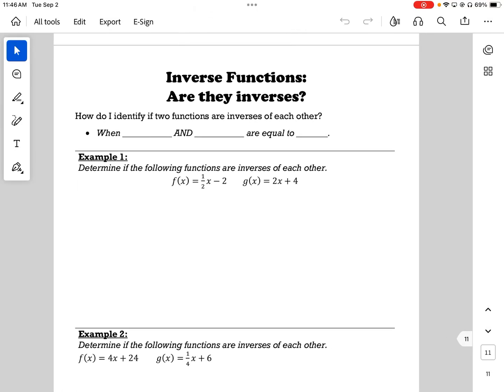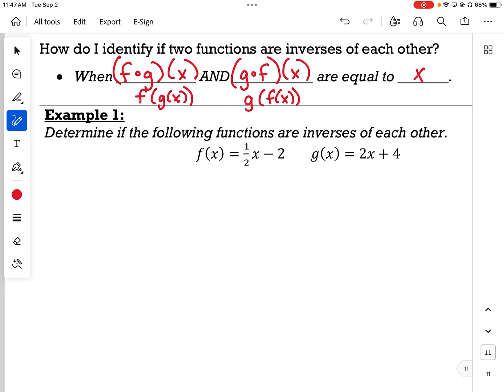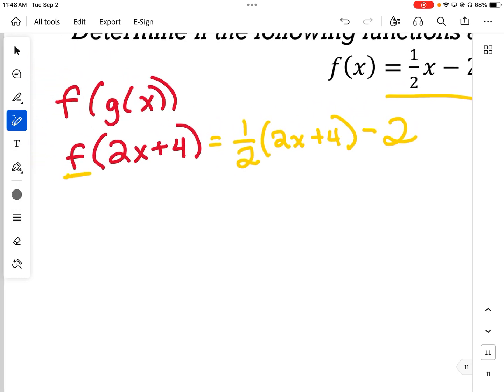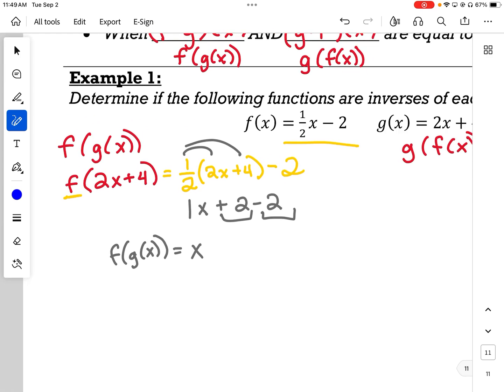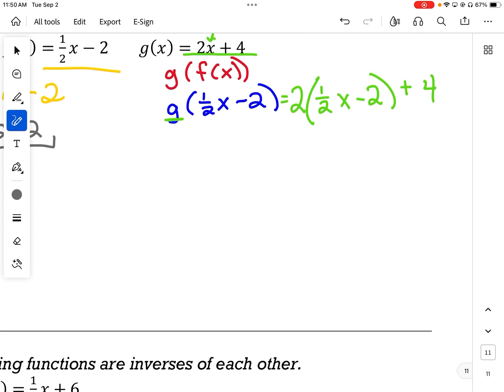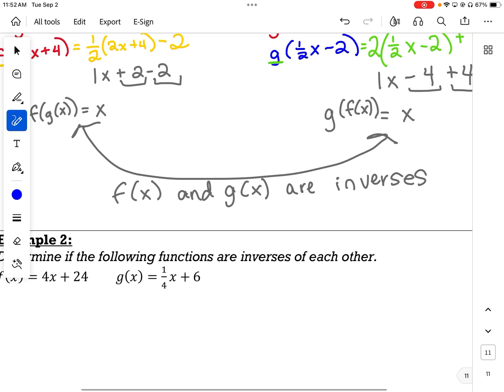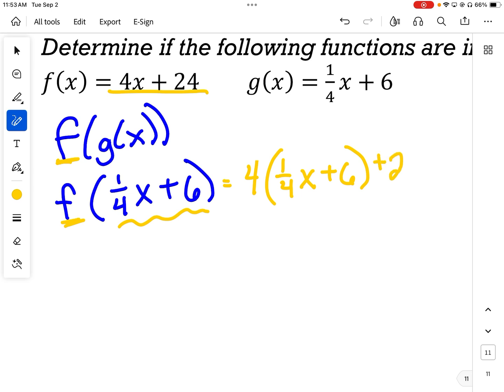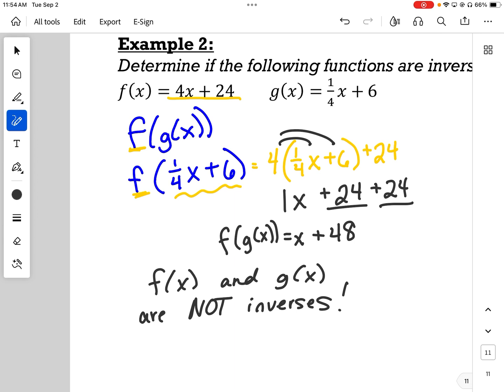Algebra 2 Determine if two functions are inverses